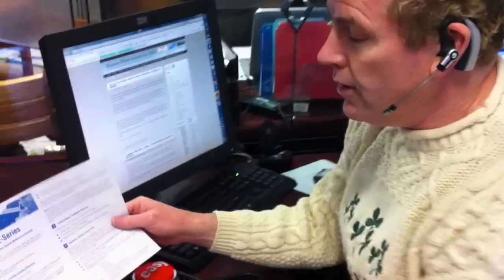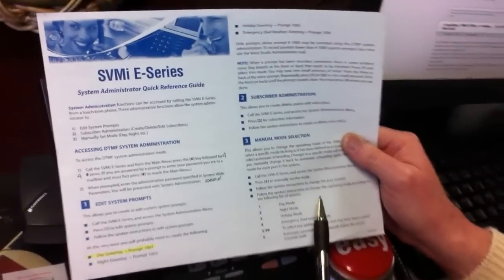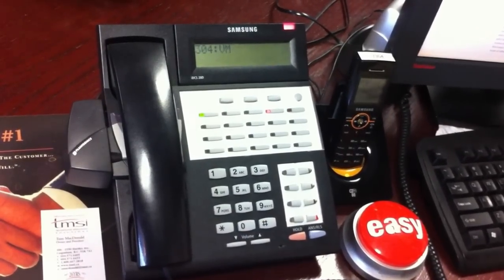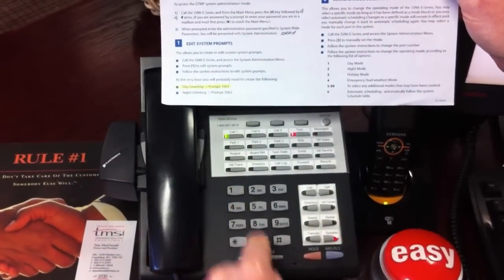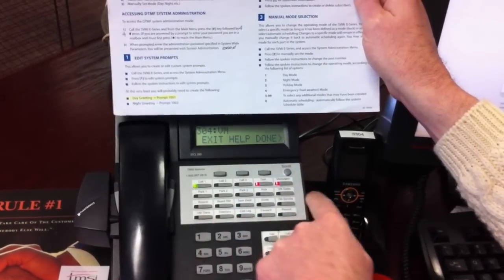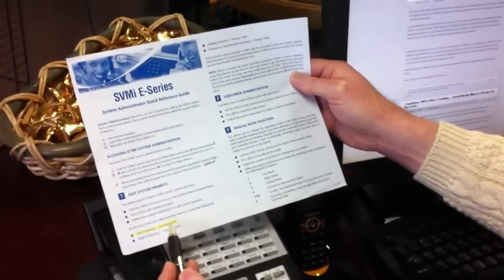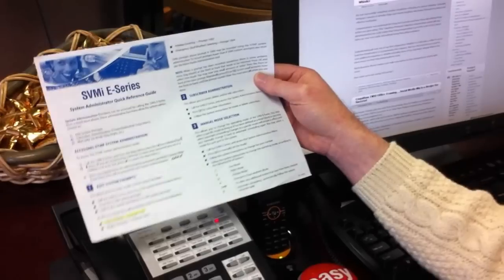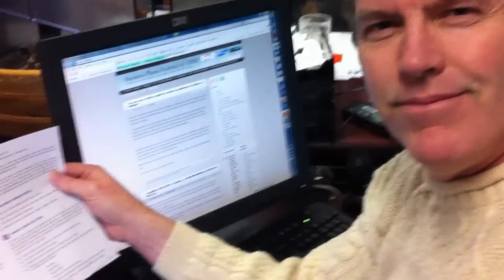Samsung OfficeServ svmi voicemail administrator video tutorial by TMSI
VIDEO 1/3 How to change Company Greetings on a Samsung OfficeServ svmi voicemail administrator video tutorial by TMSI